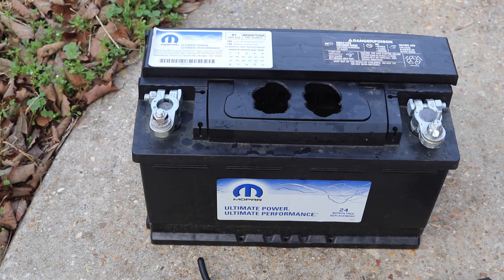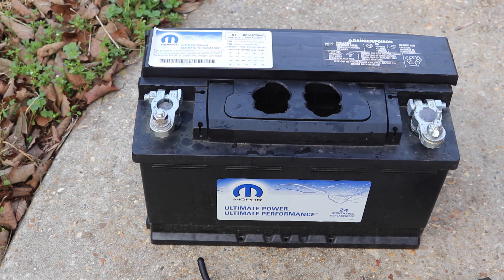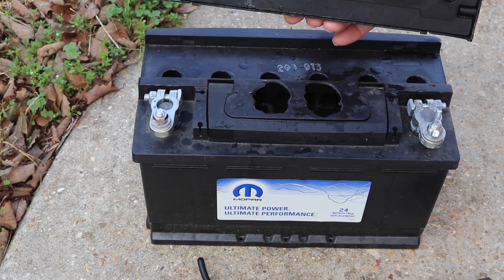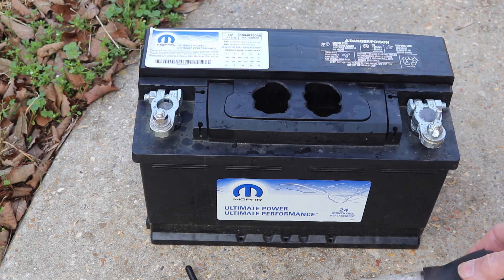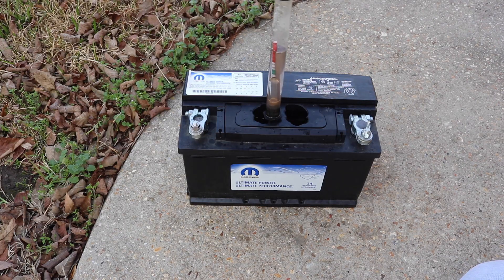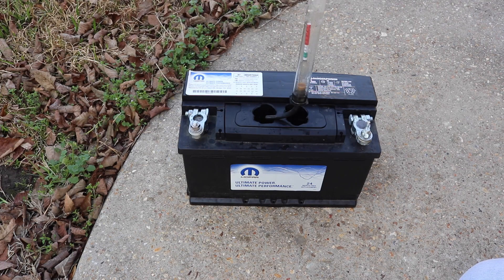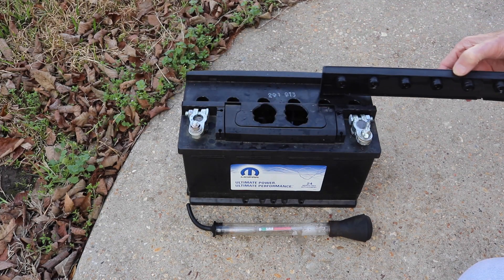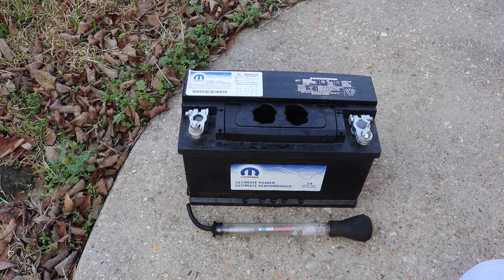RAM 2500 Cummins OEM Battery - Exploded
This battery blew up while charging.  If you have an OEM, checking the water level may extend the life.